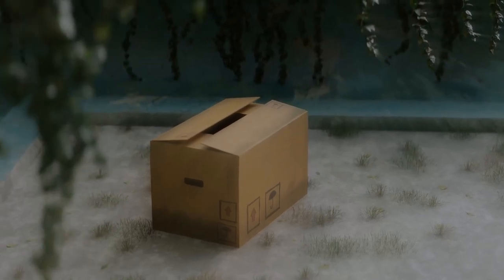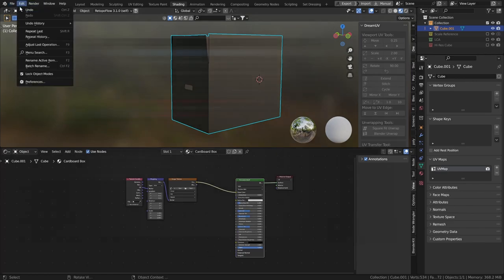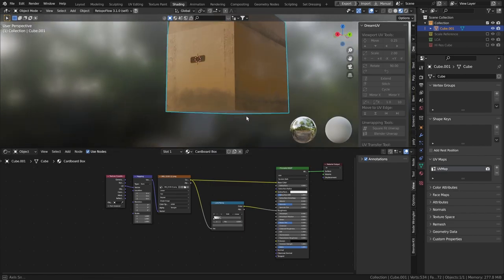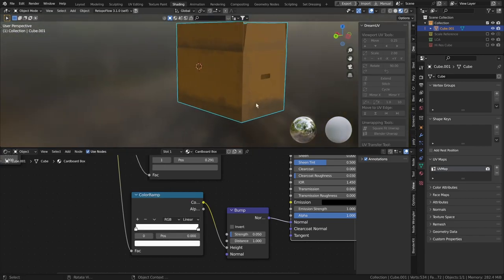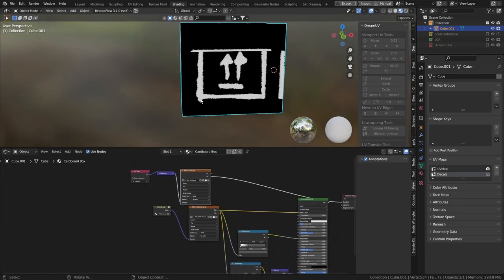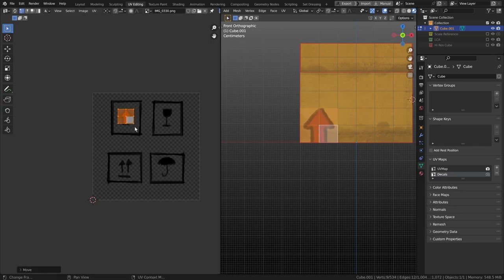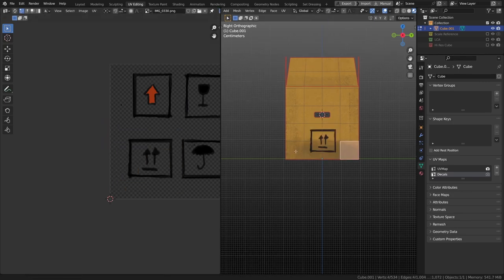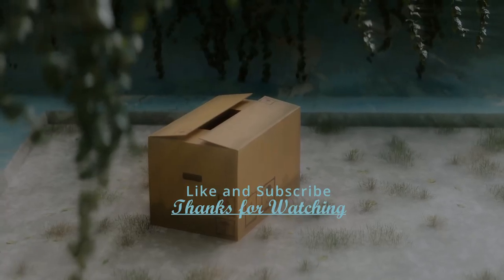Blender Cardboard Box - Box Modeling - Part 2: Texturing & Decals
In Part 2 of this 2 part series we go over the process for texturing and adding Decals

0:00 Texturing
5:00 Adding Decals